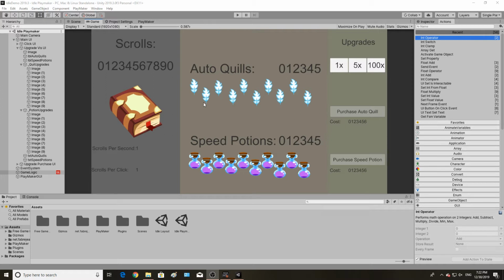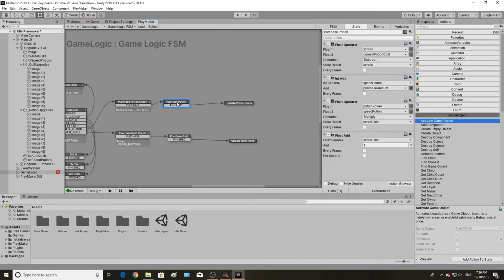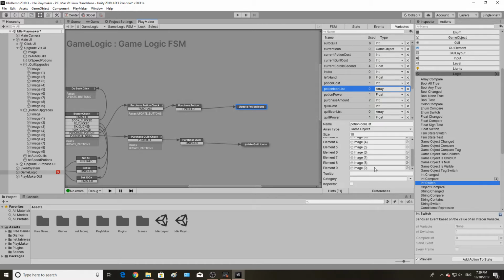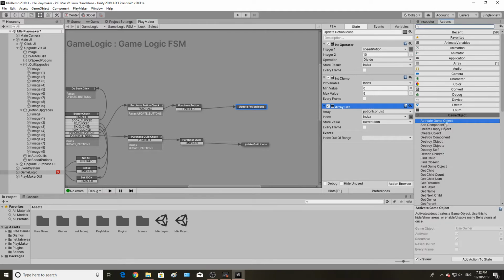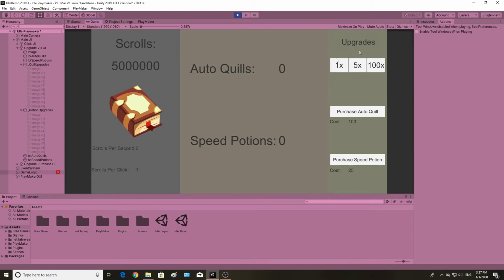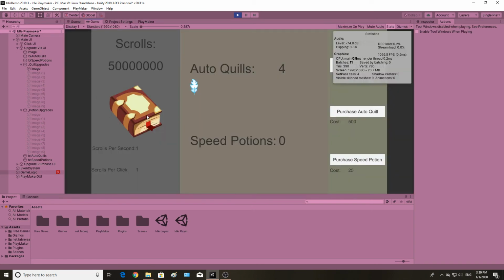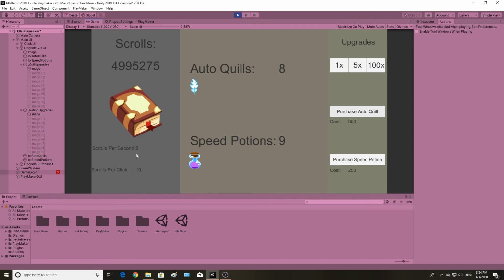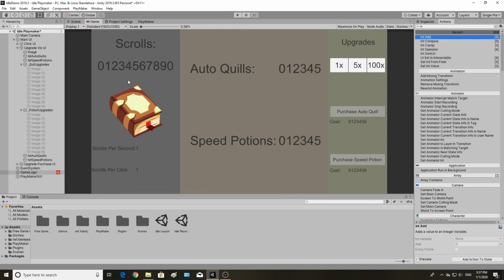Unity 2019.3 Tutorial - Idle Games and Playmaker - 03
Third part of the Playmaker Implementation.